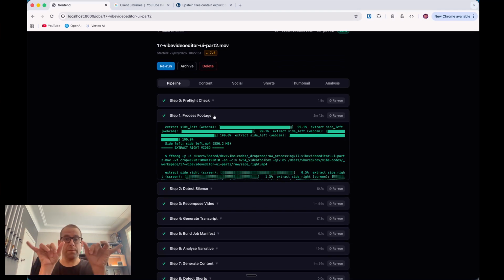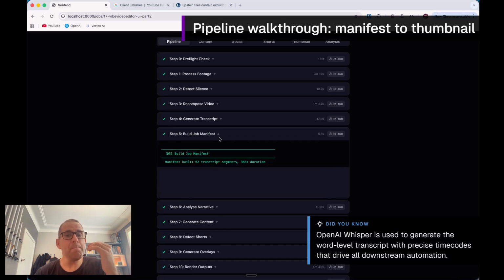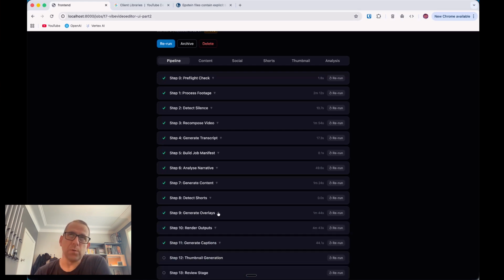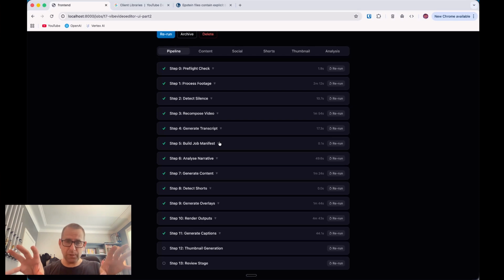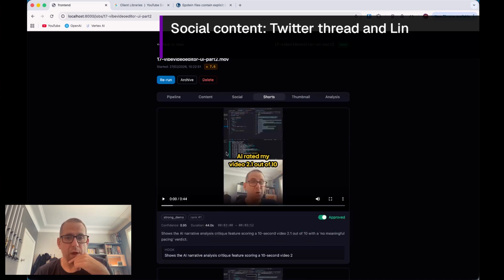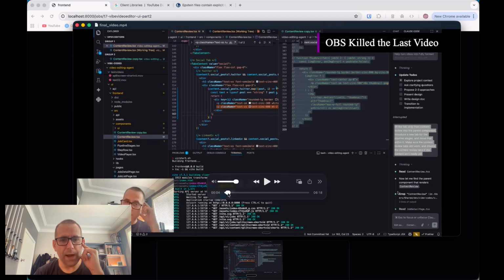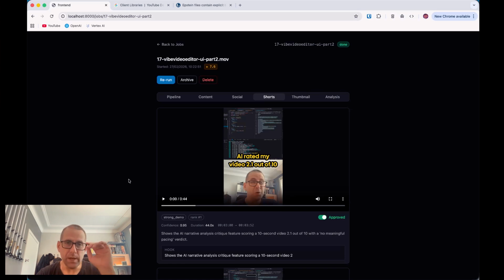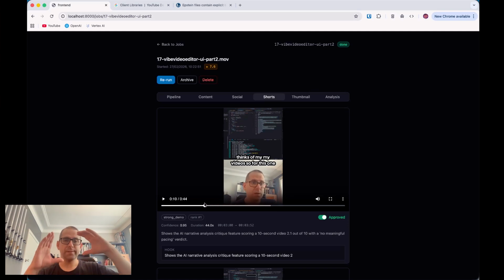I Built an AI Video Pipeline That Edits, Writes, and Posts for Me — Here's the Full System [Part 24]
Episode 24 of the AI video editing build-in-public series — and this one's a full checkpoint. No new code. Just a clear walkthrough of the complete pipeline as it stands today.

Drag a raw OBS recording into a folder. What comes out the other side: a fully edited main video with dynamic overlays, silence removed, audio sweetened and colour graded. A set of confidence-scored Shorts with captions and optimised layout. A YouTube description with chapter markers. Three ranked title options with justifications. A Twitter thread. Three LinkedIn posts. A thumbnail. All generated automatically.

I also walk through the narrative analysis tab — where AI scores transcript segments, flags weak hedges and tangents, and timestamps the parts of the video that are dragging. And I explain why, even though it works, I'm not going to let it auto-cut the video. Removing segments breaks the connective tissue of a narrative in ways that are hard to detect until the whole thing falls apart.

The system is live. Three series videos are already processing through it. Next episode: motion detection and zoom-pan for Shorts.

If you're new to the series, this episode is the best entry point — watch this first, then go back and see how each piece got built.

CHAPTERS

0:00 Episode 24 — checkpoint overview
0:43 The drag-and-drop OBS trigger
1:02 Pipeline walkthrough: pre-flight to transcription
1:51 Pipeline walkthrough: manifest to thumbnail
2:55 Why split-screen recording matters
3:10 Generated content: titles, description, chapters, tags
3:56 Social content: Twitter thread and LinkedIn posts
4:27 Shorts output and confidence scoring
5:06 Main video: dynamic overlays and audio processing
5:58 Seeing the hook title card and captions in action
6:12 Auto-generated thumbnail — and why it needs work
6:29 Narrative analysis: AI feedback on your own video
7:28 Why I won't auto-apply AI cuts
8:18 On AI quality scores vs real YouTube watch time
8:52 Pacing notes, reordering, and the stop-and-drop recap
9:20 System is live — three videos already processing
9:58 Next episode: motion detection and zoom-pan for Shorts